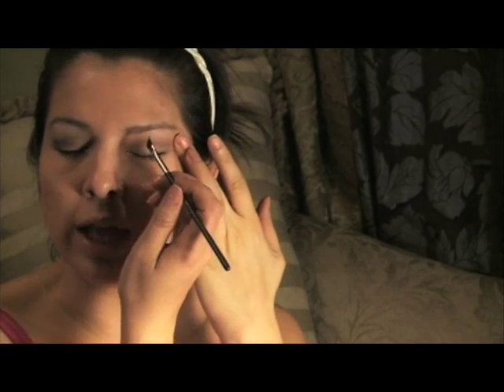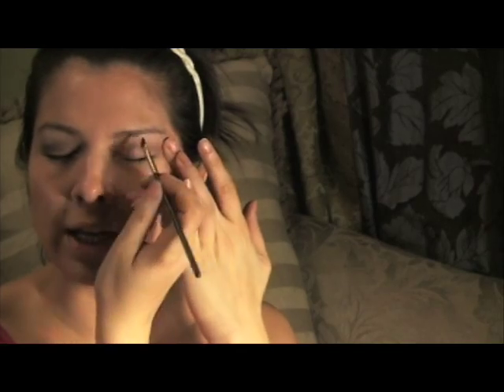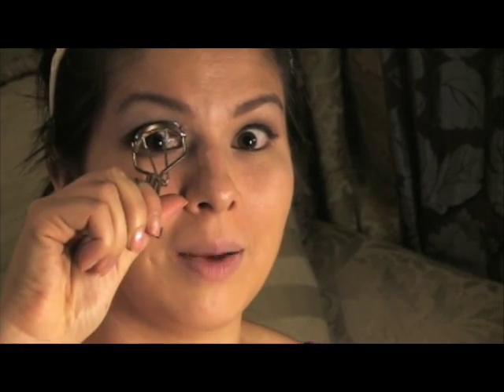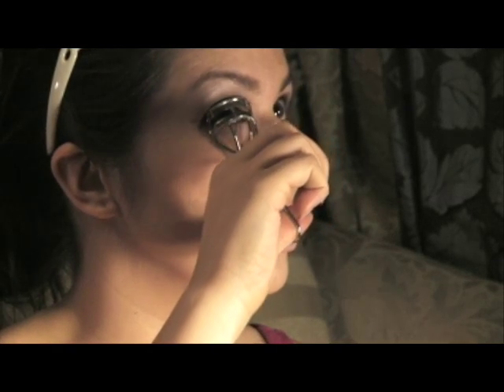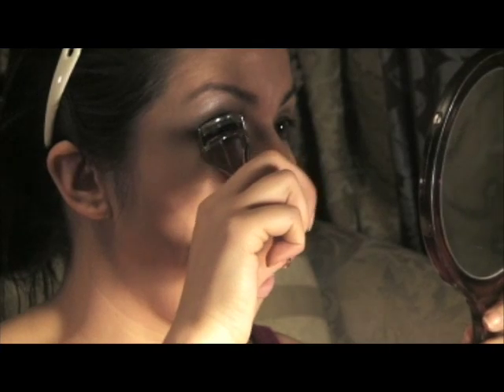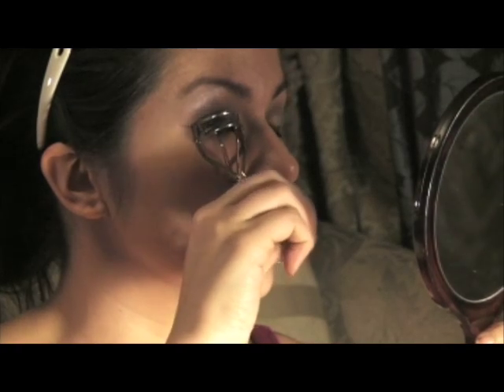Another Five Minute Makeup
Stacey Storey talks about another everyday makeup look for a quick "out the door" face.